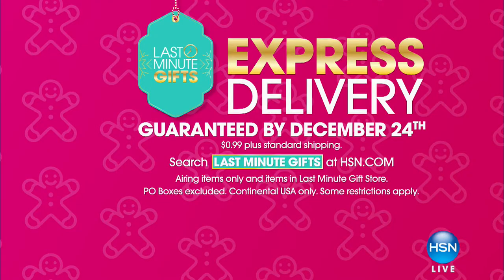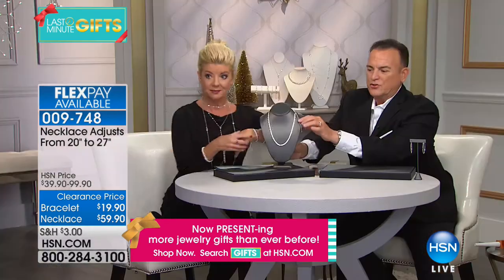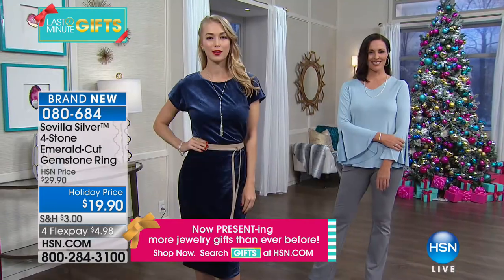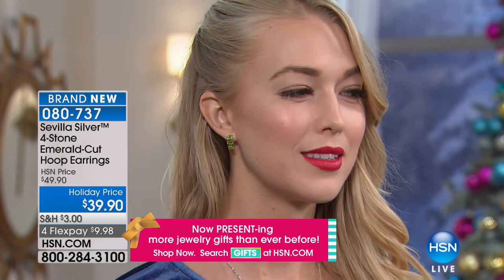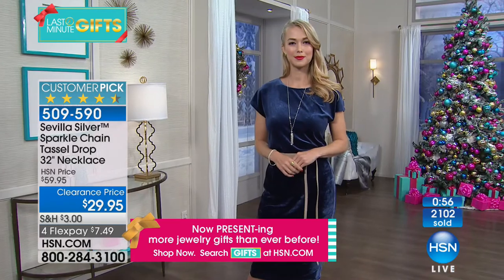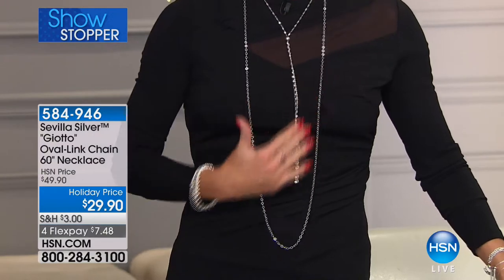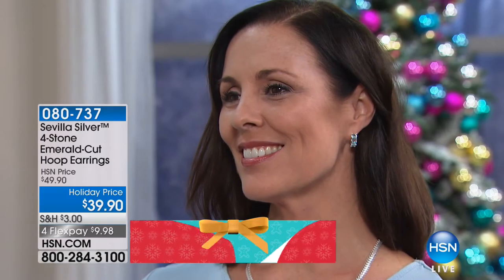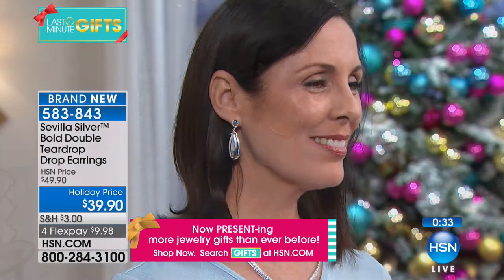HSN | Sevilla Silver Jewelry 12.18.2017 - 05 PM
Sterling Silver accessories that are classically trend right, you can easily go from day to evening. These accessories are perfect to mix and match with your fine and fashion jewelry and it will always fit the bill.